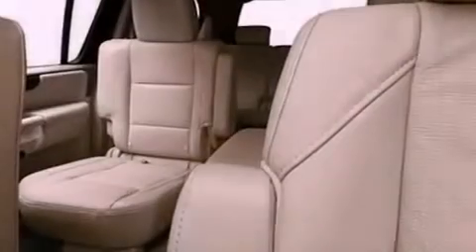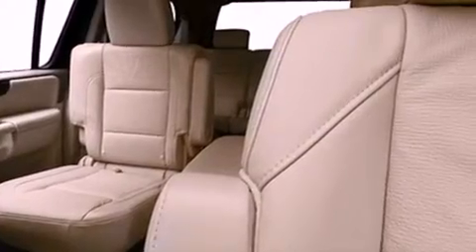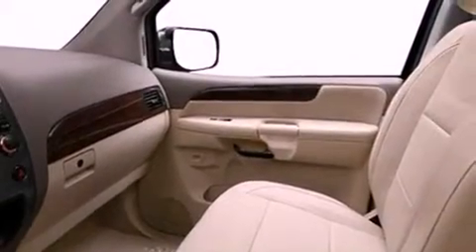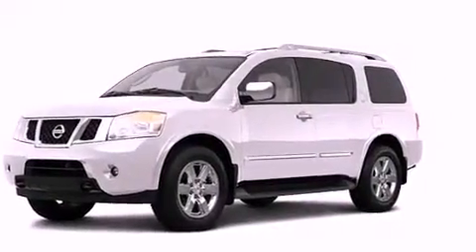2012 Nissan Armada Houston TX 77090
Year : 2012
 Make : Nissan
 Model : Armada
 Engine : 5.6L 8 Cyl. Fuel Injected
 Trans . : 5 Speed Automatic
 Exterior : Blizzard
 Miles : 5

 Stock : N1352